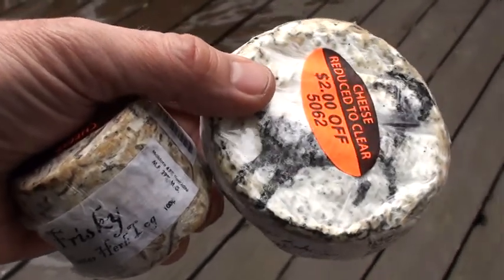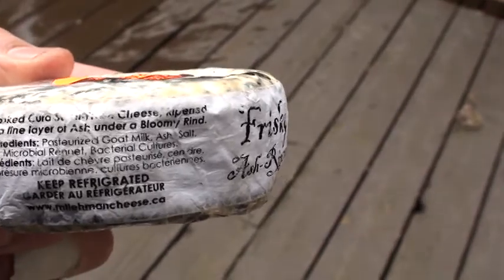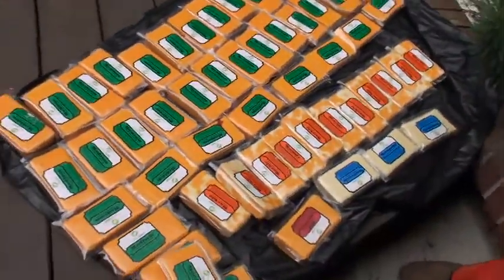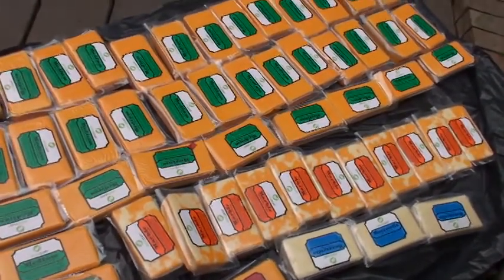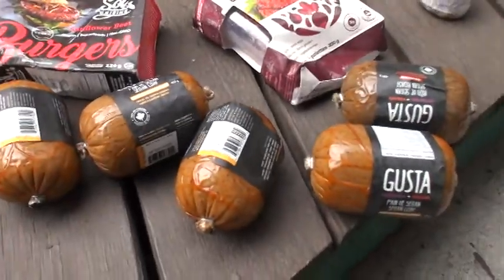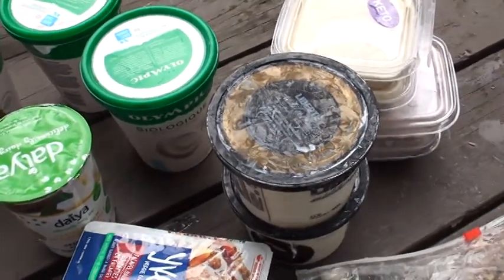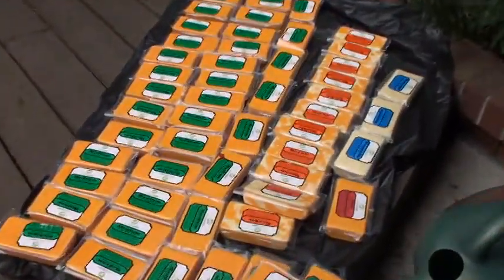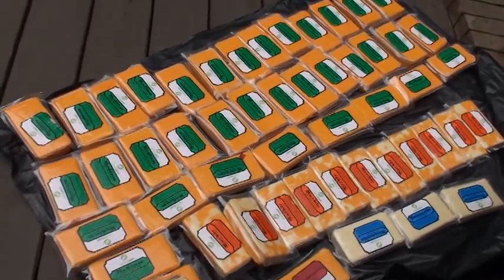GuerrillaGourmet / Frugal Foodie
Forty pounds of cheese! Seven pounds of butter! and yesterday another 3 lbs of artisanal, craft goat cheese! Plus yogurt and vegan food.

Ethically sourced and guilt-free!